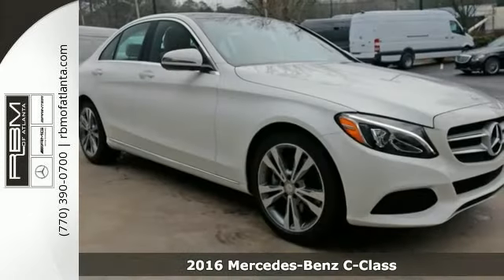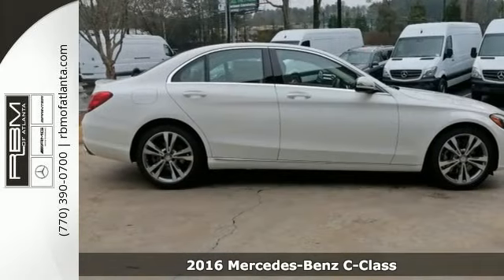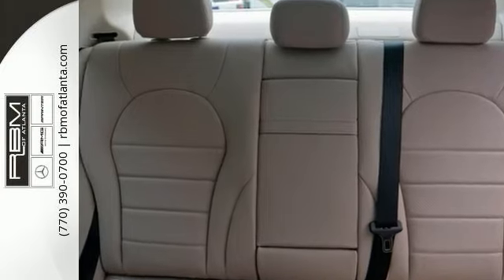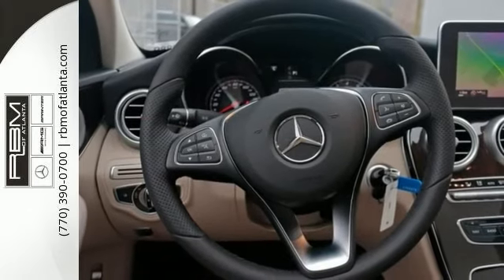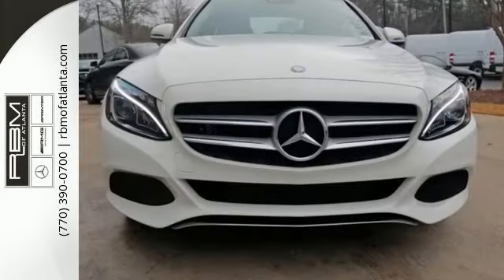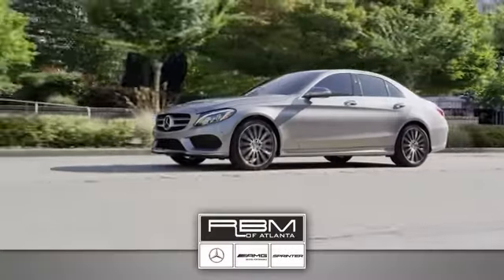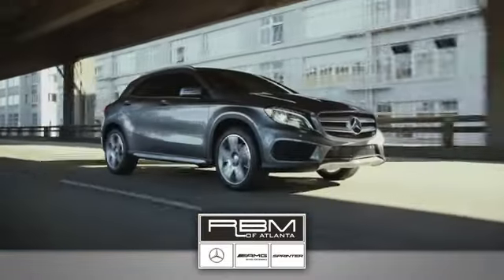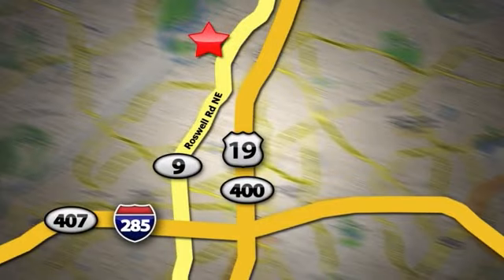New 2016 Mercedes-Benz C-Class Atlanta GA Sandy Springs, GA M30889 - SOLD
SOLD -

Year: 2016
Make: Mercedes-Benz
Model: C-Class
Trim: C300
Engine: 4 Cyl. 2.0 L
Transmission: Automatic
Color: Polar White
Interior: Silk Beige
Stock #: M30889
VIN: WDDWF4JB3GR145707

Give us a call at:

Address:
7640 Roswell Rd